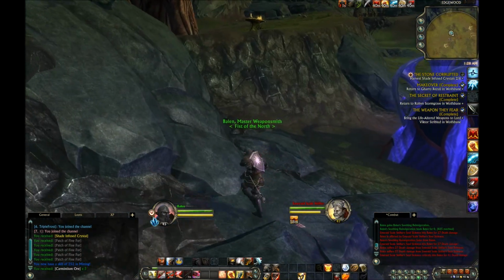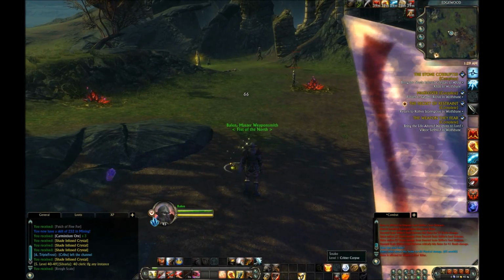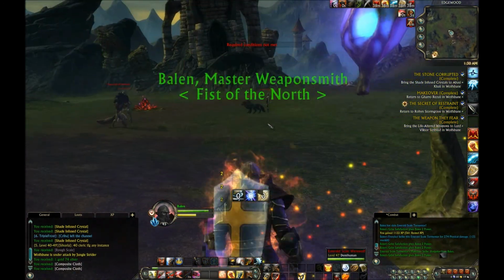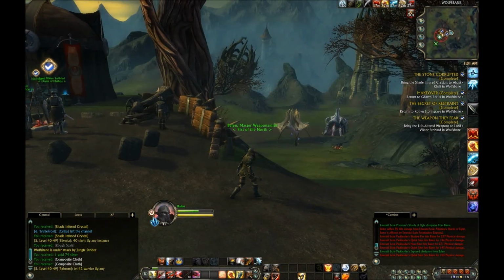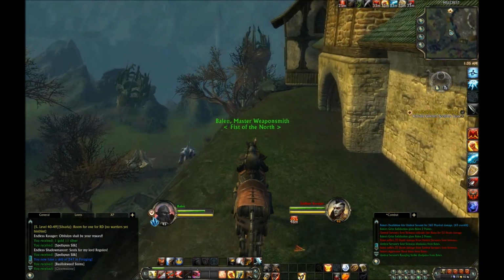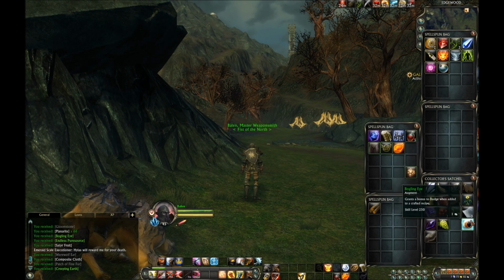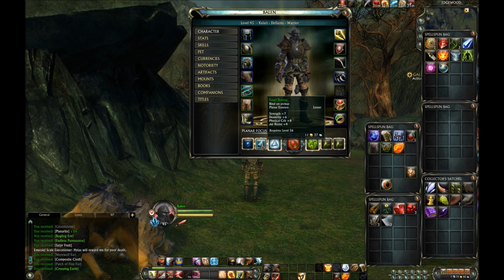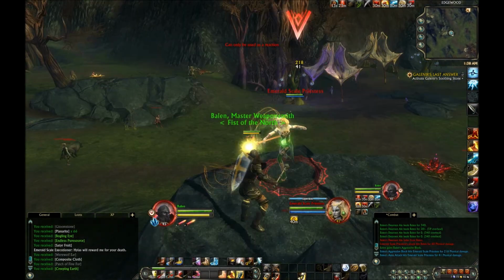Rift - Let's Play (lvl 45) Part 3 w/Commentary - Champion Tank - Balen of Sunrest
-- video game blog, video postings, and my written Champion DPS Tank guide. Assassin type guide may come!**

Part 3 - Let's Play of my warrior Balen. This is some questing in Stillmoor, finishing the quests from Part 2. Part 5 includes me going out to Shimmersand for quests.